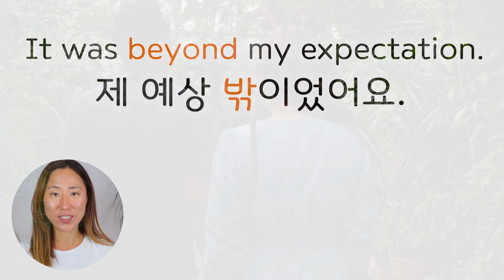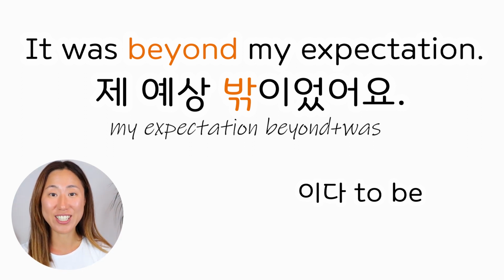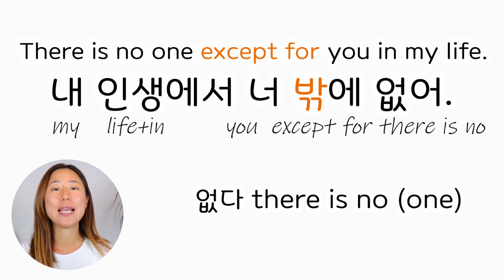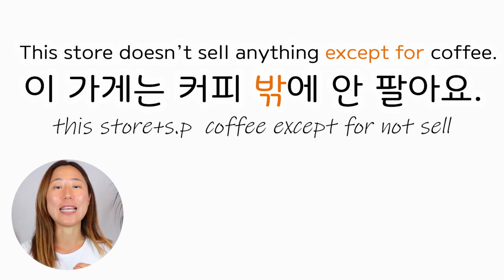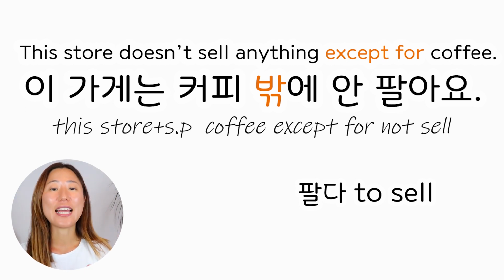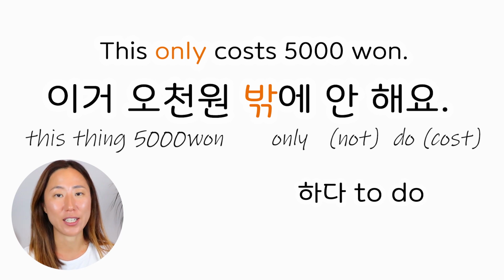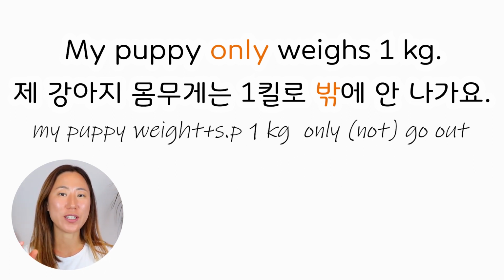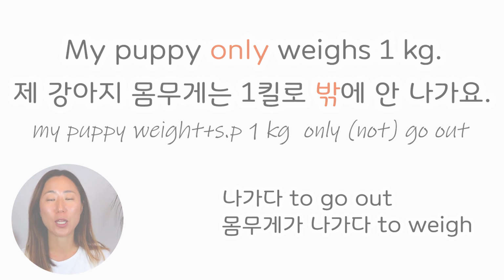Learn Korean Words - 4 Ways To Use 밖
✔️ Learn Vocabulary